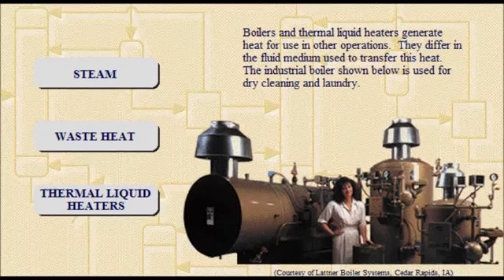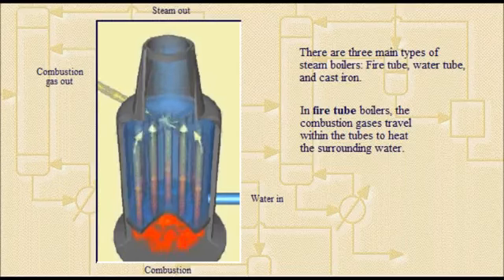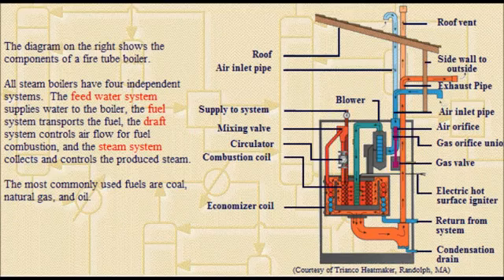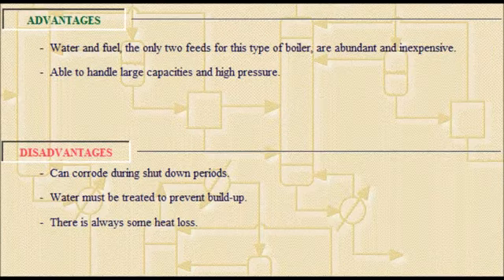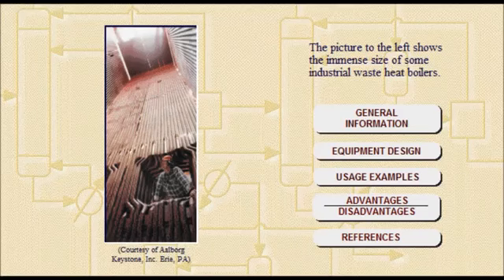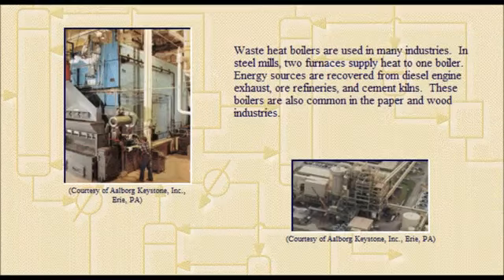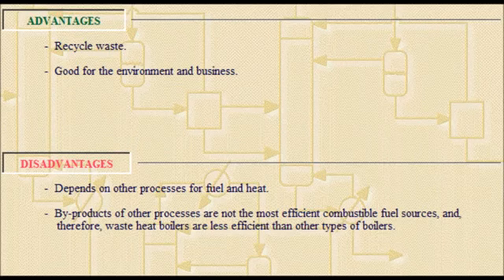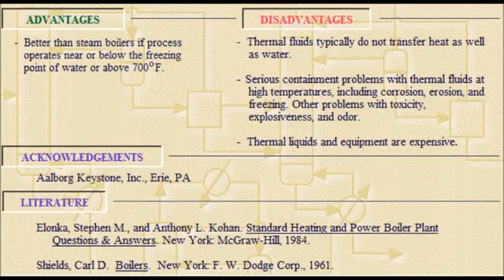Boiler Working Animation Steam Boilers, Waste Heat Boilers, Thermal Liquid